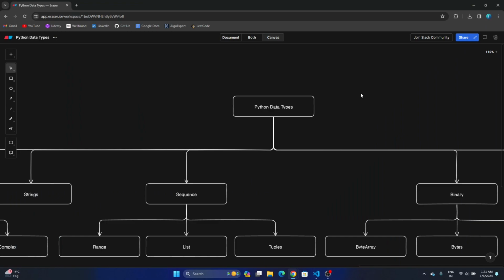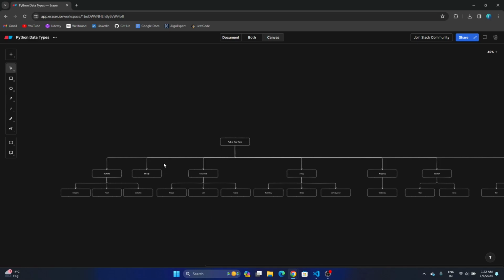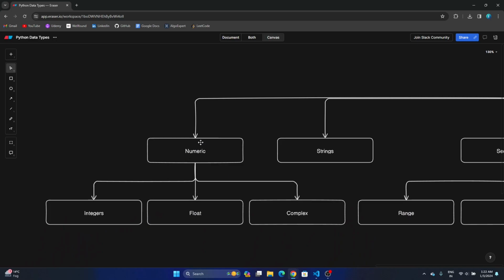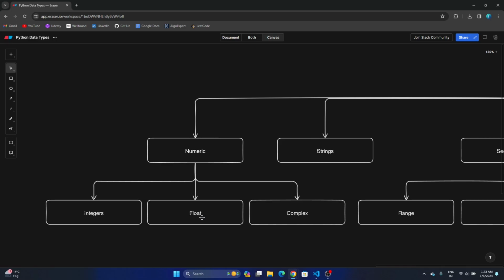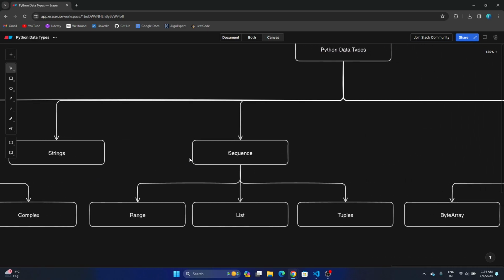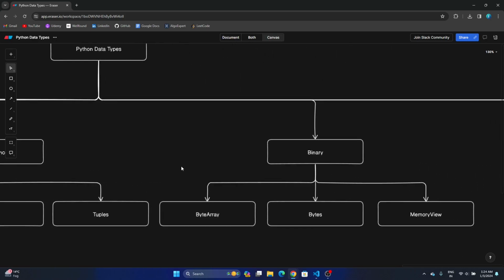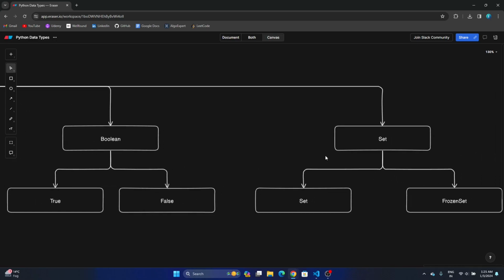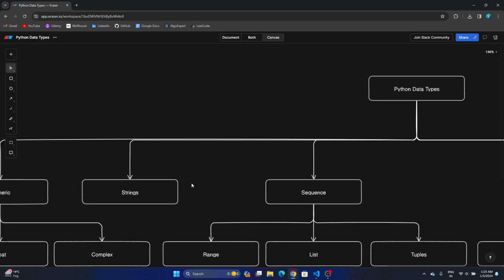Demystifying Python Data Types: A Visual Overview - Python Course (2024)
🐍 Welcome to Code With Indra! In this video, we dive deep into the fundamental building blocks of Python programming – data types. 📊 Join me as I break down the complexities and provide a visual overview that simplifies the understanding of Python data types.

📌 Topics Covered:
1️⃣ Integers
2️⃣ Floats
3️⃣ Strings
4️⃣ Lists
5️⃣ Tuples
6️⃣ Sets
7️⃣ Dictionaries